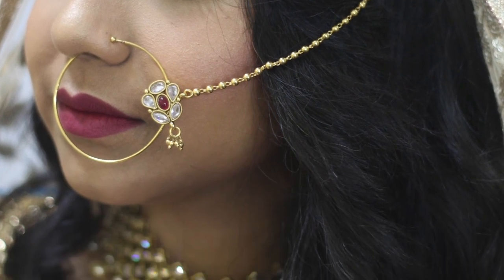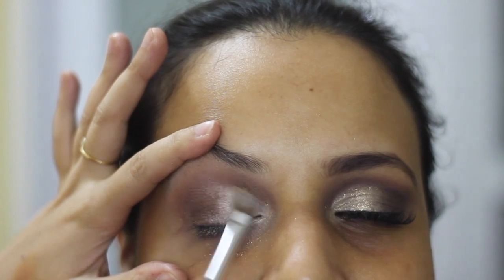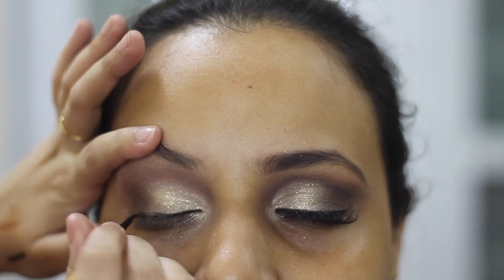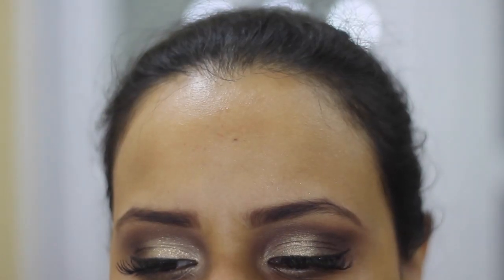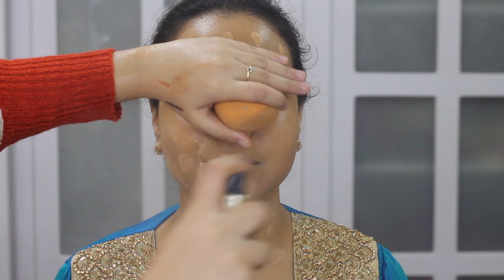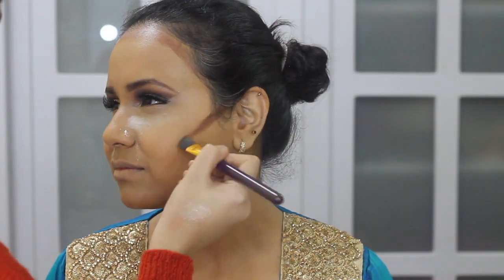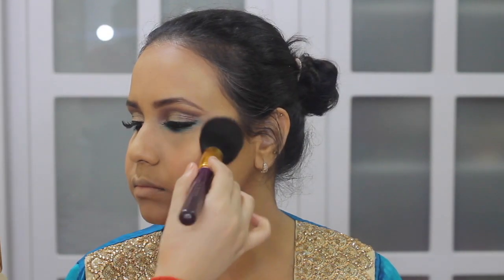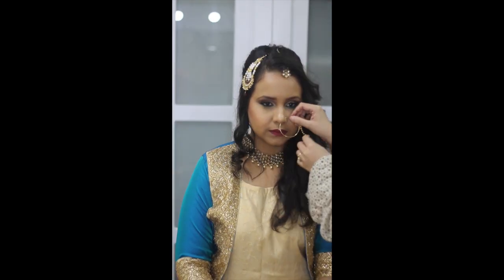Wedding reception/ Waleema Look